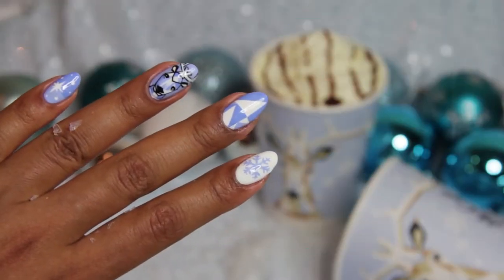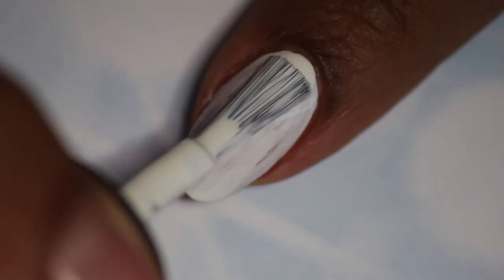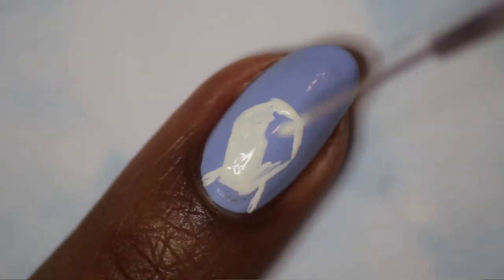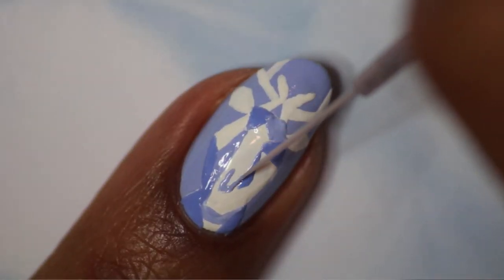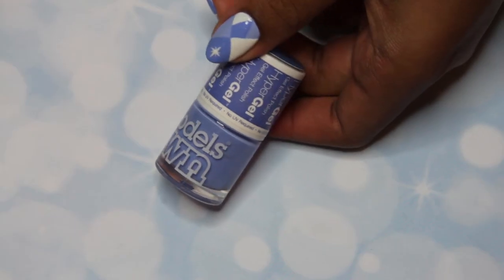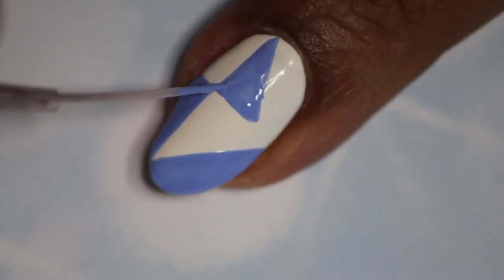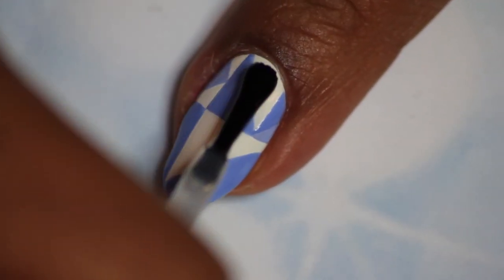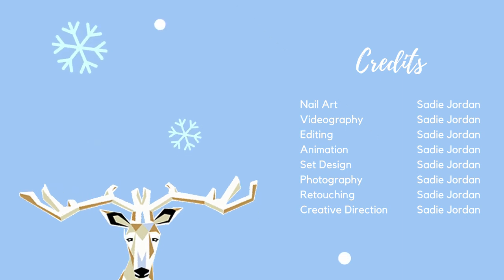Reindeer Ready Nails | McDonald's x WAH London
McDonalds UK have got us feeling festive, with the launch of this year’s McCafé Christmas cups! The stylish new cups will feature as part of McDonald’s ReindeerReady campaign – getting customers across the country into the Christmas spirit. In this tutorial, WAH girl Sadie will show you 5 different designs inspired by the cups and how you can do them yourself!

Check our Instagram @WAHNAILS for details on how to enter our festive competition to win a free nail appointment!!!

GOOD LUCK!

love,
The WAH Girls! x